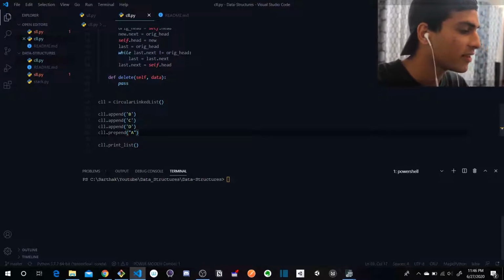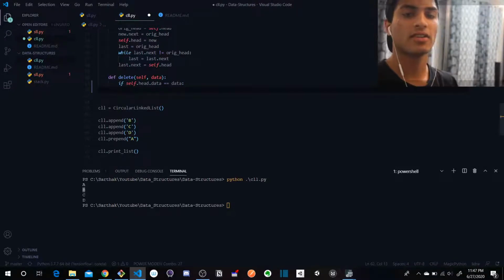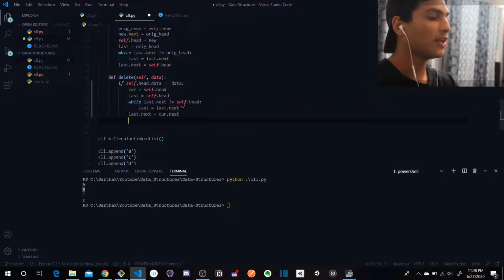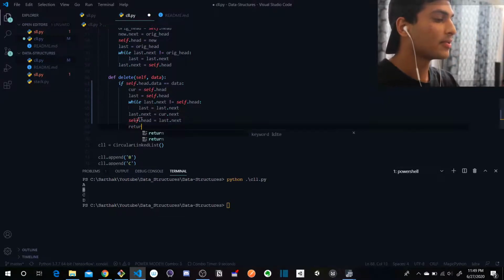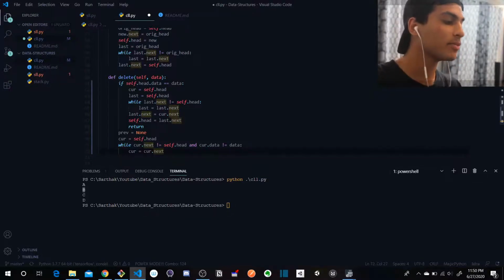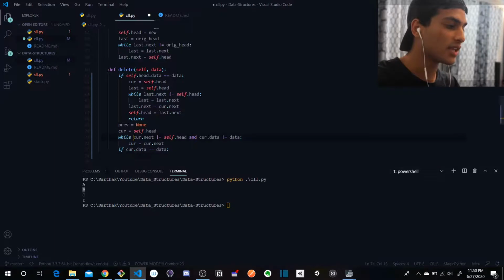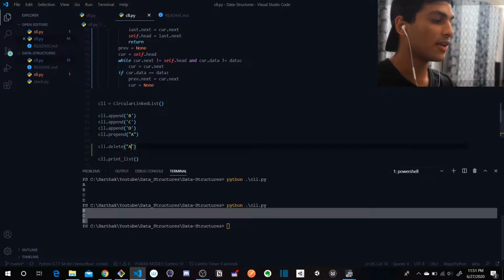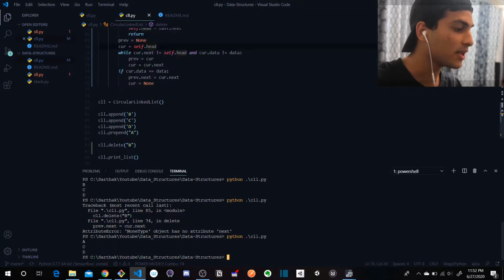Circular Linked List - Delete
Hey guys! In this video we learn how to delete nodes from a circular linked list based off the specific data points. It is a great way to practice dealing with different edge cases in circular linked lists. The code for this video can be found You guys should check it out and play around with the code to get a better understanding of deleting in a circular linked list works.